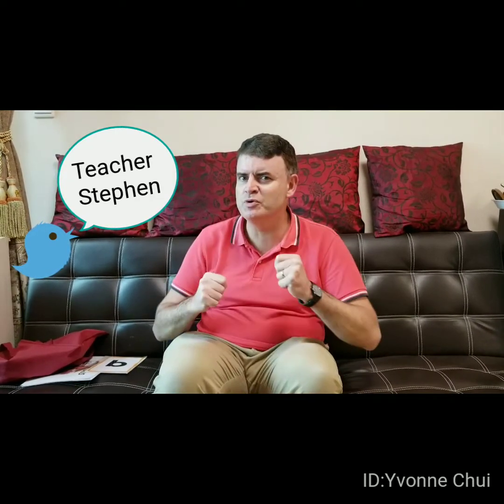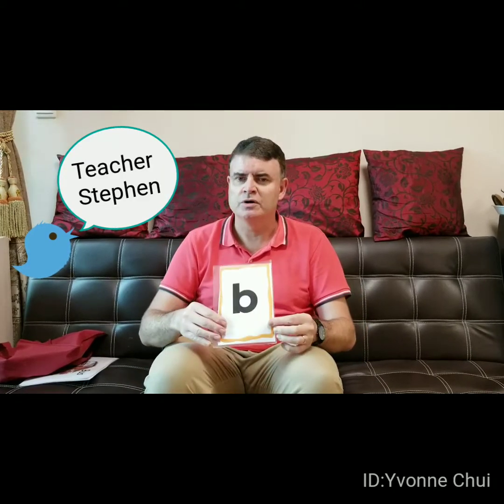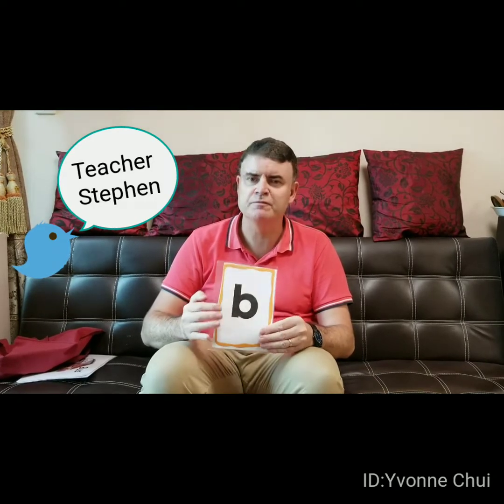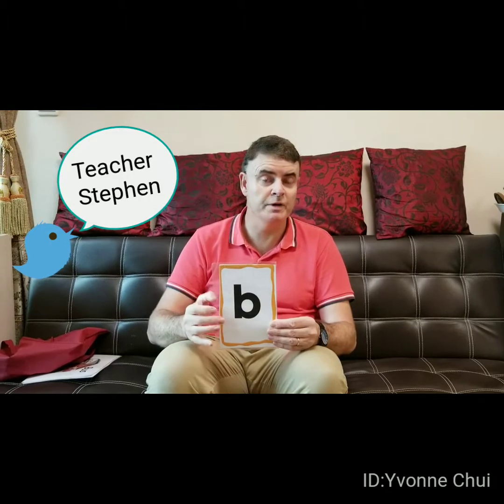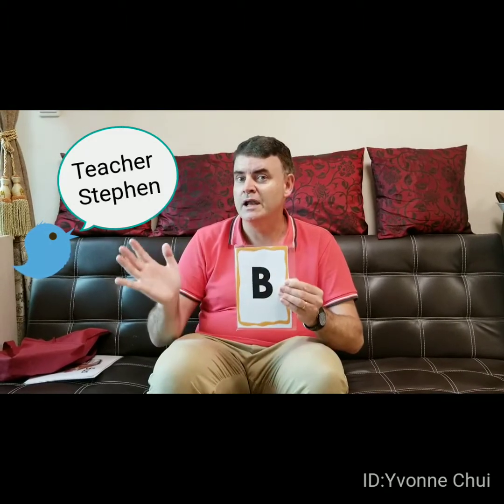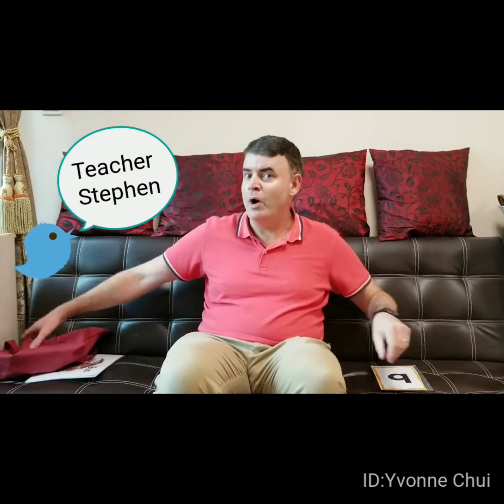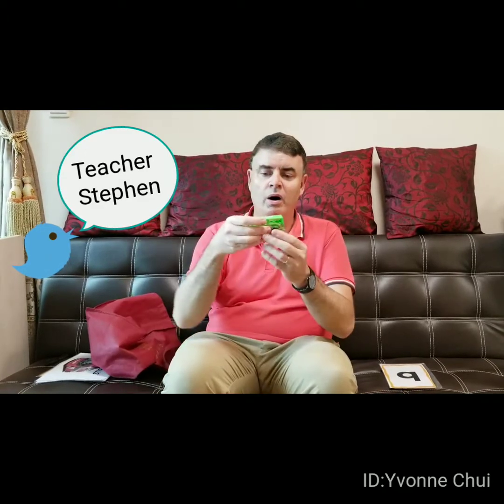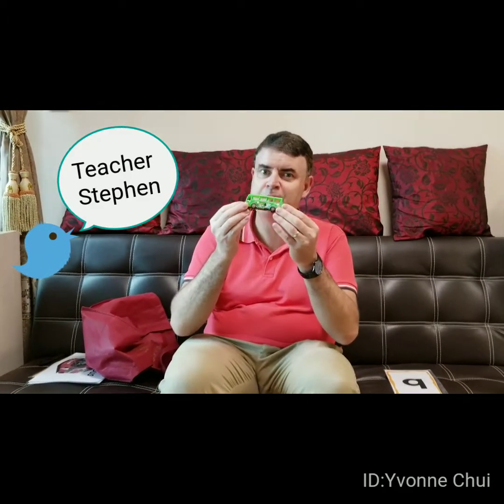Song - The Wheels on The Bus with Teacher Stephen